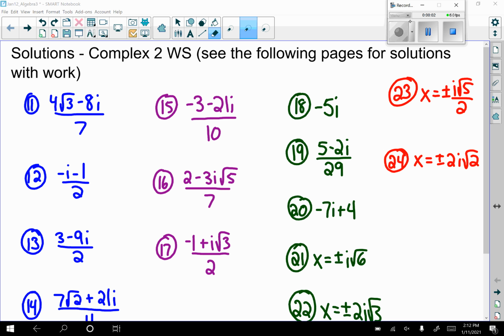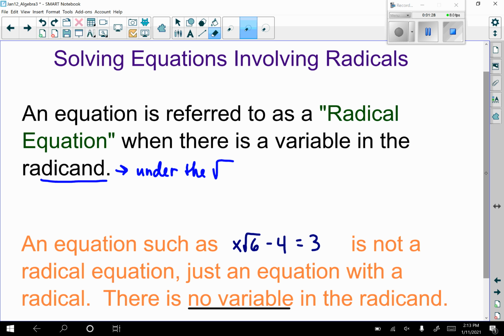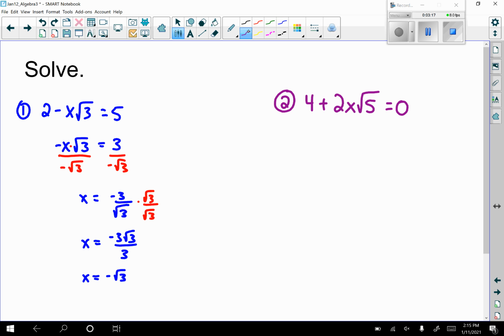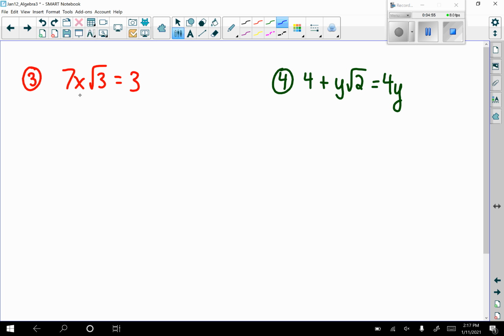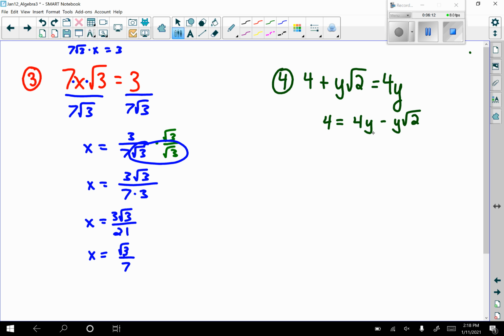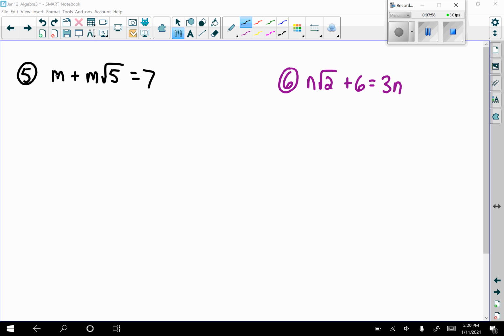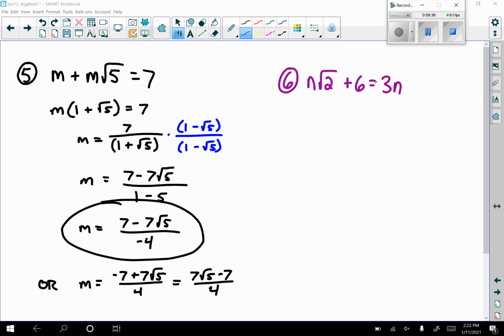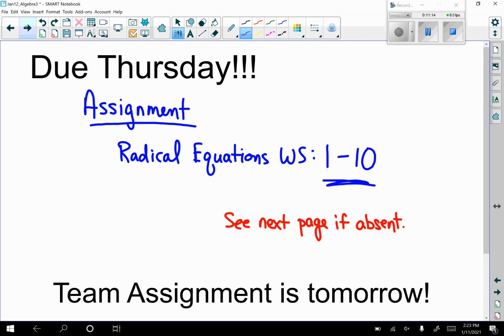Jan 12 Algebra 3 Notes and Assignment